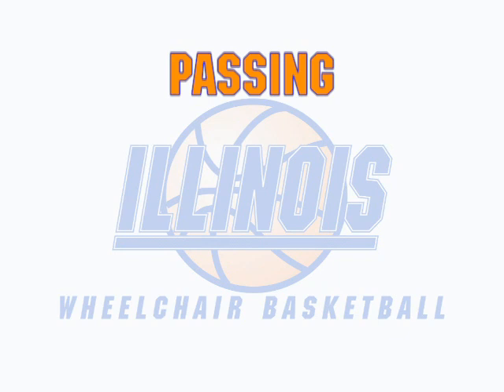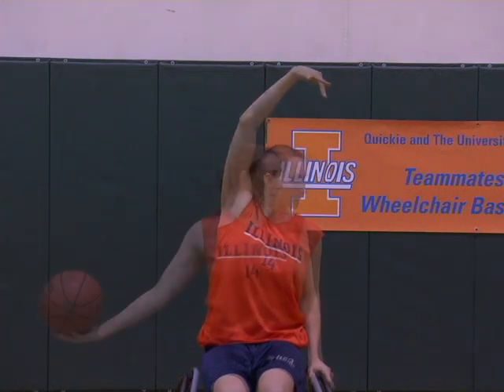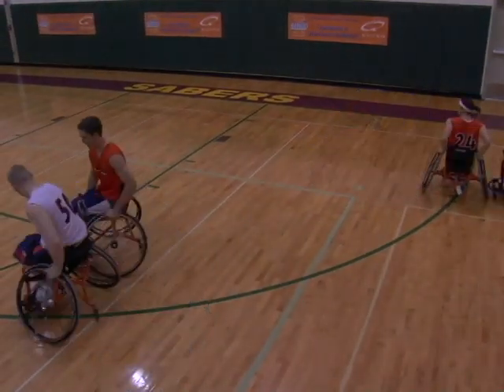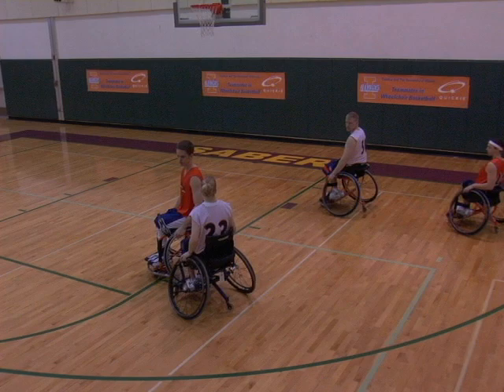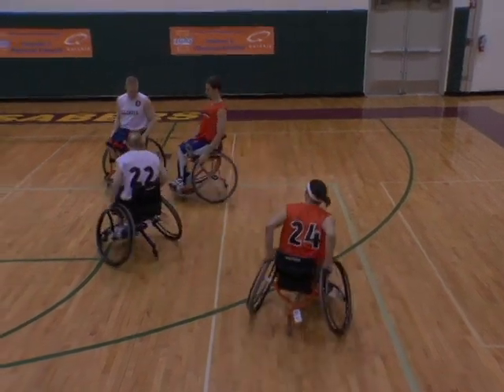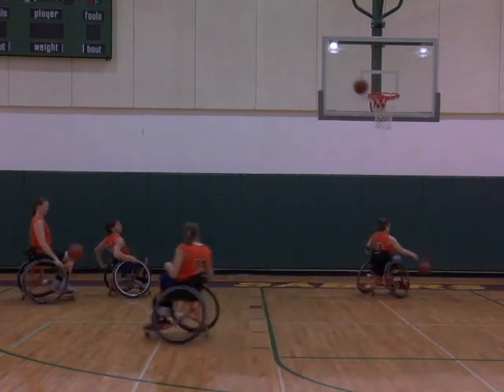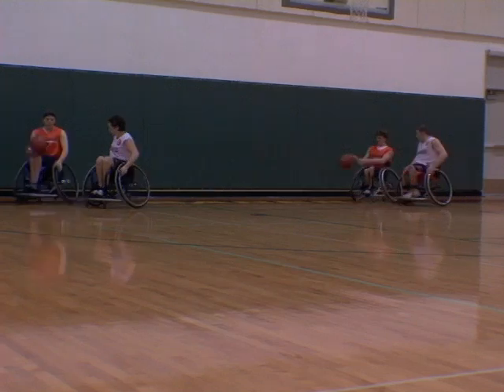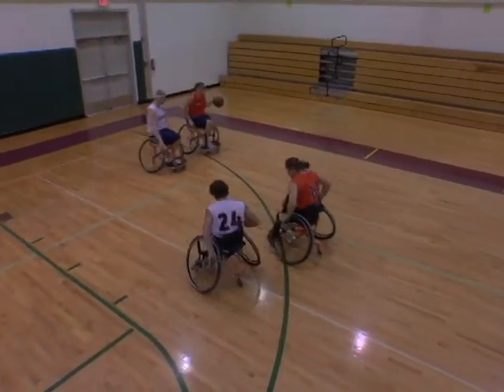Illinois Wheelchair Basketball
Small Group Skill Development